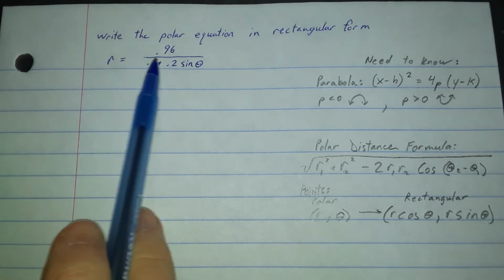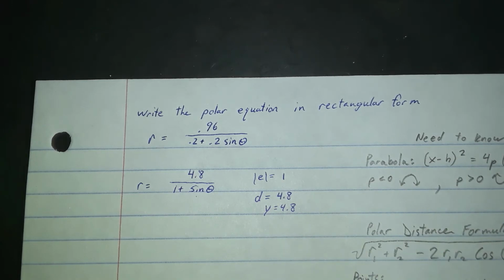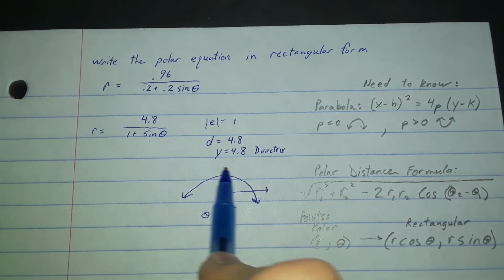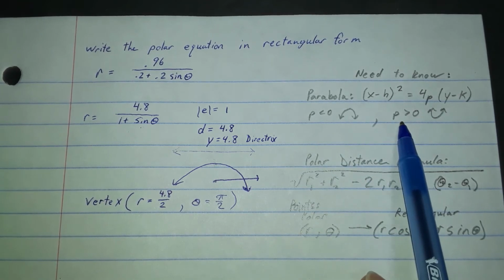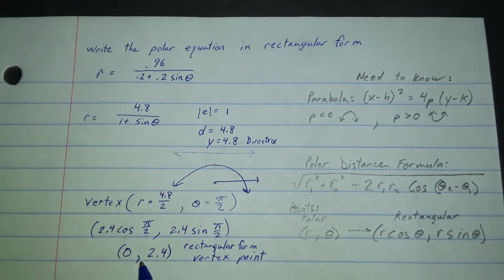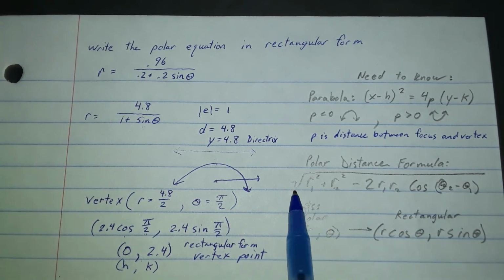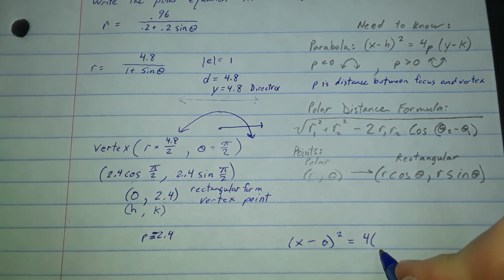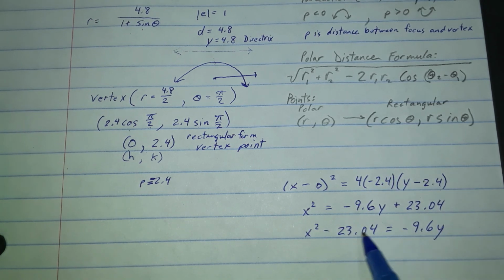How to convert an equation from Polar to Rectangular form, exercise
I work through a precalculus level exercise.
🧮Cheerful Calculations! 📐